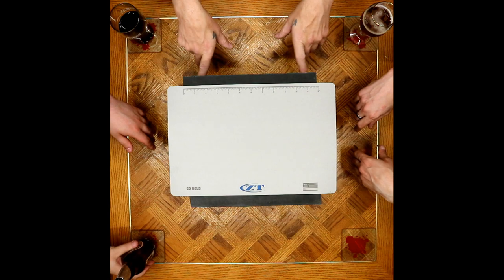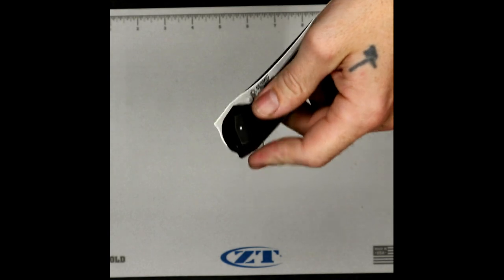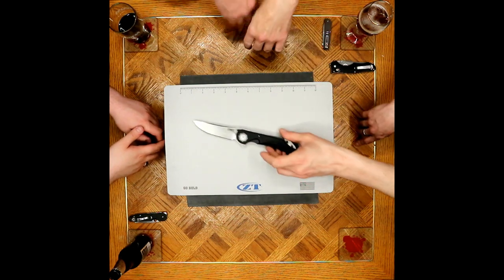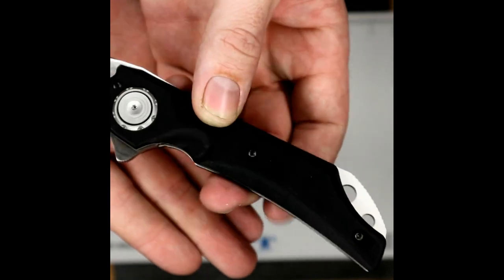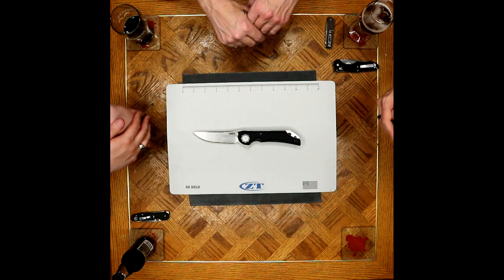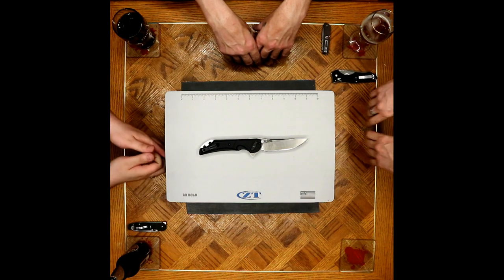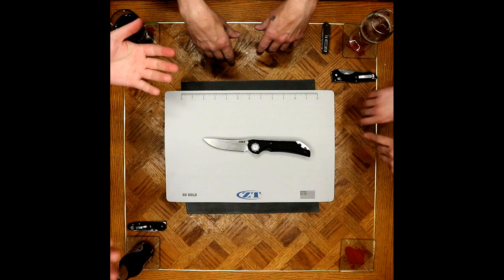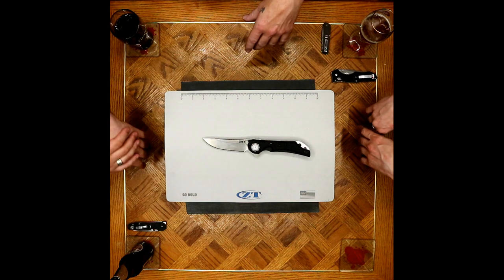CRKT Seismic - The Pokey Factor; Episode 43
This week we have a look at the new for 2019 CRKT Seismic. This new knife is featuring the impressive Deadbolt locking mechanism. Watch the review and see if this knife rocked our worlds, or if it just kinda rattled walls.

Thanks to the Cutting Edge Cutlery Co for donating the knife for us to review.

The Pokey Factor consists of;
Nigel - @NigeltheSmith
Dennis - @DennisPhypers
Paul - Sucks
Joseph - @The_Iron_Joe